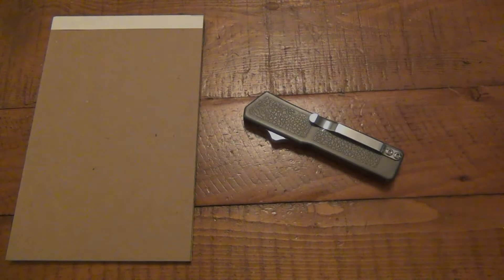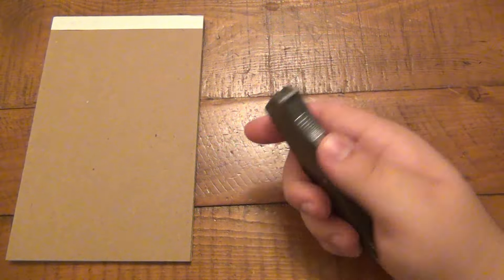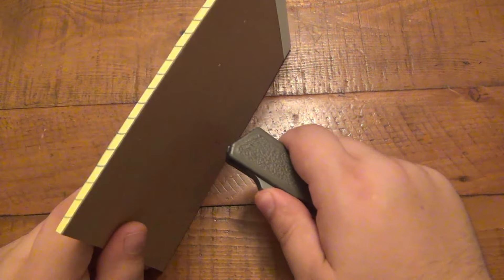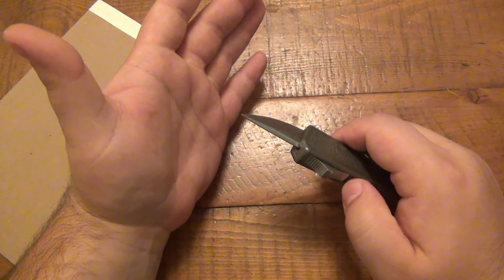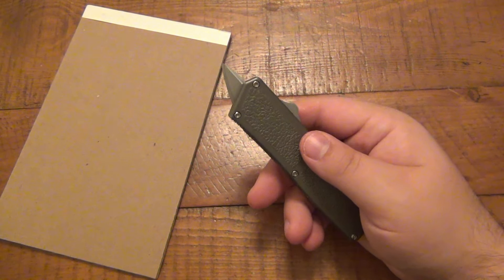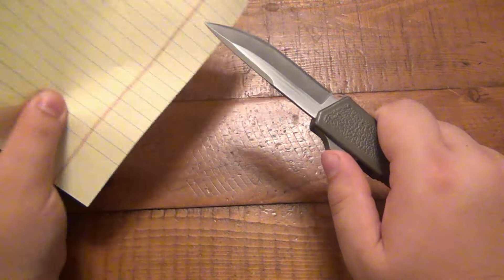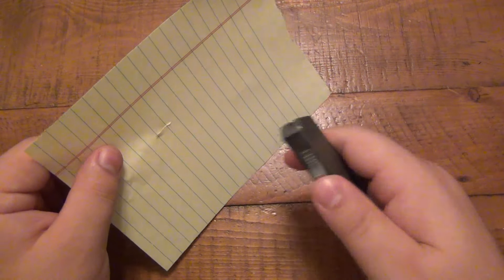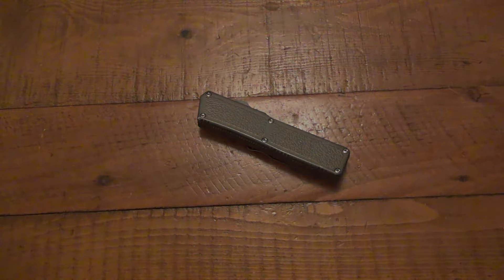Most Common Problem With OTF Automatic Knives...Simple Fix :)